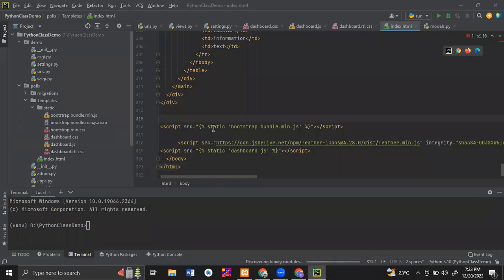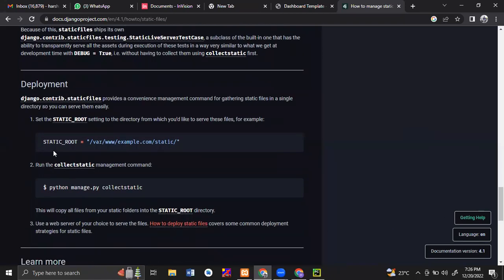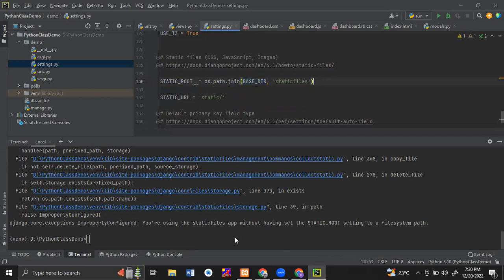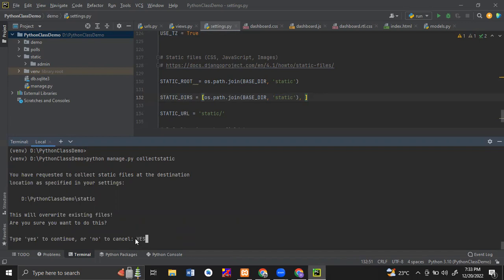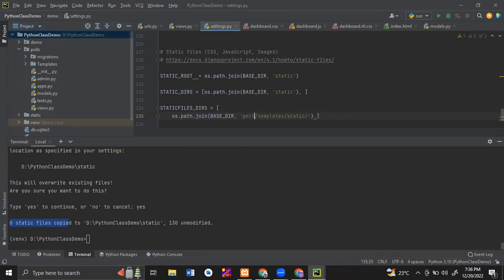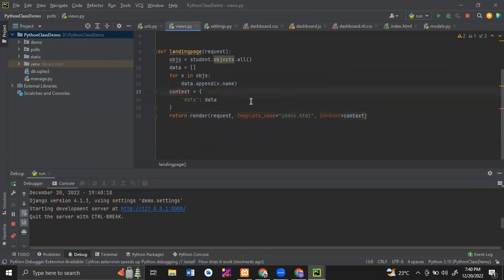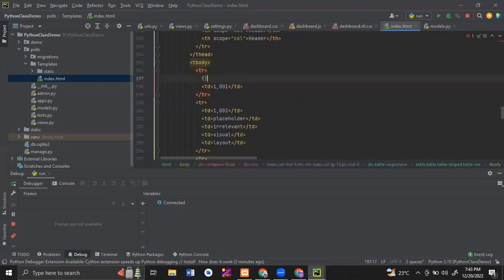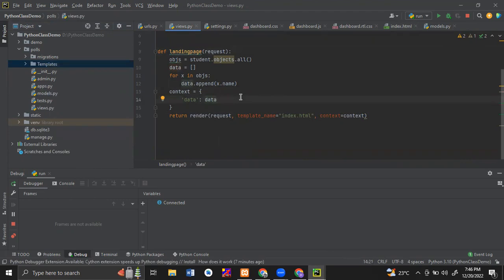Python Render Template by setting static files and load the Template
complete example description